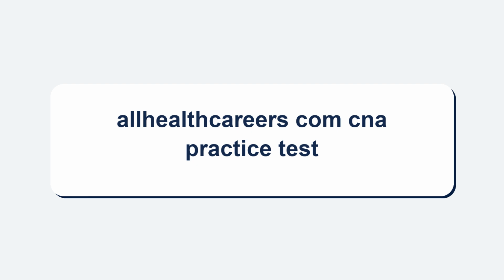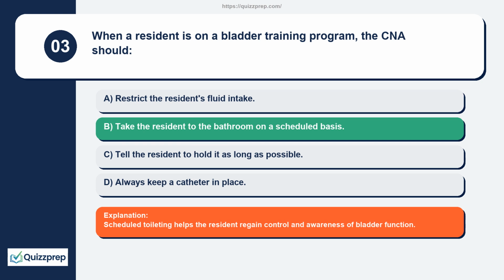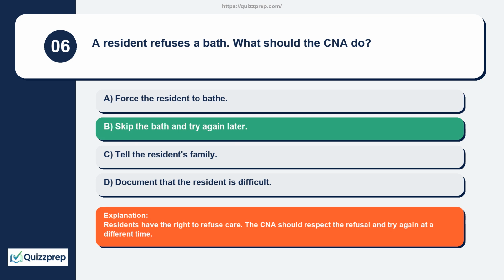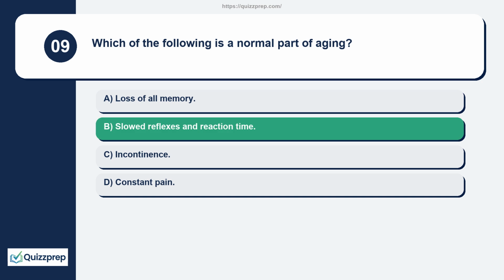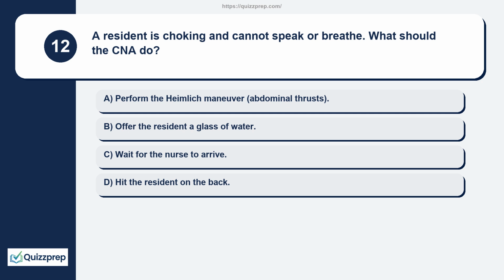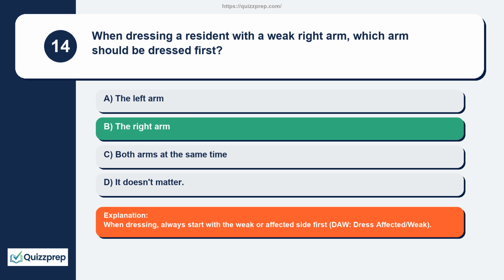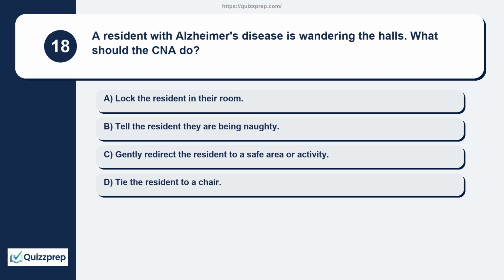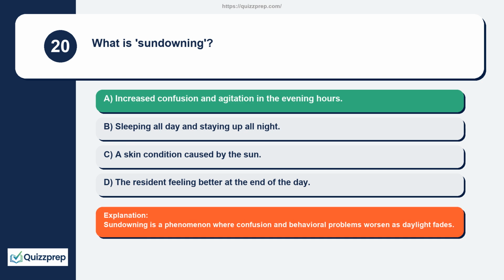Pass Your 2026 CNA Exam First Try Using AllHealthCareers Realistic Practice Test Questions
Getting your CNA certification in 2026 is one of the smartest career moves you can make but the challenge starts with passing the state exam. Whether you are just finishing your training or preparing for a retake the anxiety of the testing center is real. This video breaks down the most updated practice questions found on the allhealthcareers website giving you a clear look at what to expect on your big day. The 2026 nursing assistant exam places a heavy emphasis on practical application and critical thinking. It is no longer enough to just memorize definitions you have to understand how to apply care principles in real world scenarios. We walk through the rationale behind each answer so you can build the logic needed to tackle even the trickiest questions. From resident rights to infection control protocols this practice session covers the core competencies required for certification.

We understand that navigating the certification process can be difficult which is why we also provide these services resources and expert help to ensure you are fully prepared to start your career. Our goal is to take the guesswork out of your study sessions by providing material that mirrors the actual testing environment as closely as possible. If you are wondering why students struggle with the CNA exam it often comes down to timing and phrasing. Many questions are designed to test your ability to prioritize patient safety above all else. By using these practice materials you become familiar with the distractors that often lead to incorrect answers. This video is designed to be used as a repetitive study tool. Watch it while you are commuting during your lunch break or right before bed to keep the information fresh in your mind.

The job market for Certified Nursing Assistants is expanding rapidly this year. Hospitals nursing homes and private care agencies are looking for qualified professionals who can demonstrate a high level of competency and compassion. Passing your exam on the first attempt saves you time money and the frustration of having to wait for a new testing date. Use this guide to sharpen your skills and verify your knowledge before you sit for the actual test. Don't forget to save this post to your favorites so you can return to it during your final review week. Sharing this with your peers in your CNA program is a great way to help everyone succeed together. The more you practice the more natural the answers will become.

This content is specifically updated for the 2026 standards ensuring you are not studying outdated information from years ago. Regulations in healthcare change and your study material must change with them. AllHealthCareers stays ahead of these updates to provide the most relevant questions for today's aspiring nursing assistants. We cover vital signs range of motion catheter care and the psychosocial needs of residents. Your success in the healthcare field starts with this single step. Be diligent stay focused and use every resource at your disposal to secure your future. We are here to support your journey from student to professional.

Success on the CNA exam requires a blend of knowledge and test taking strategy. Many candidates find that the skills portion is nerve wracking but the written portion is where small mistakes add up. By reviewing these practice tests you learn to identify the keywords in every question that point toward the correct clinical action. We focus on the high weight categories such as basic nursing skills personal care skills and mental health social service needs. The 2026 curriculum also includes updated guidelines on electronic health records and modern patient lifting techniques which are reflected in this study guide. Consistent practice is the only way to build the muscle memory needed for the exam. Take the time to go through each question slowly and understand why the other options are incorrect. This level of deep learning is what separates those who barely pass from those who excel. Start your journey today and join the thousands of successful healthcare workers who used these exact methods to earn their credentials.